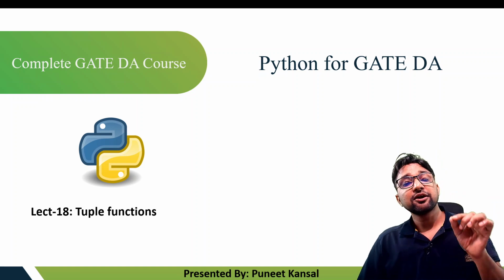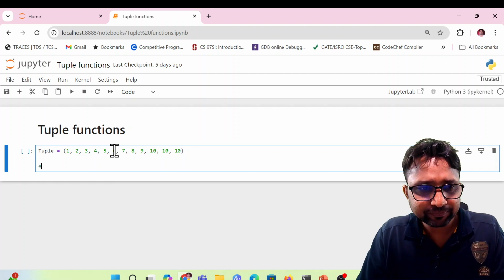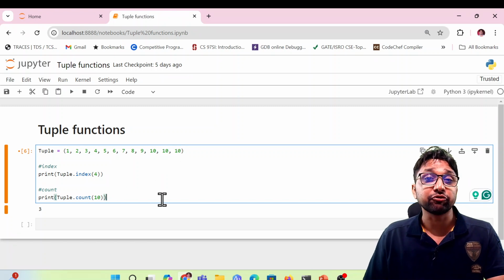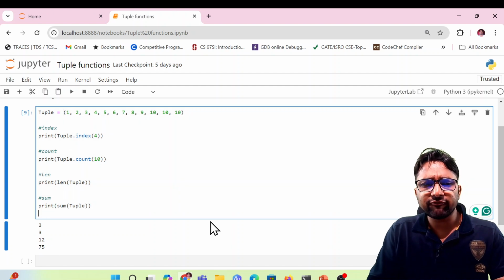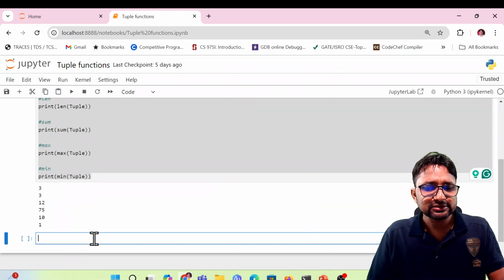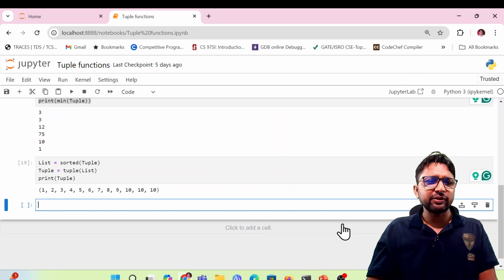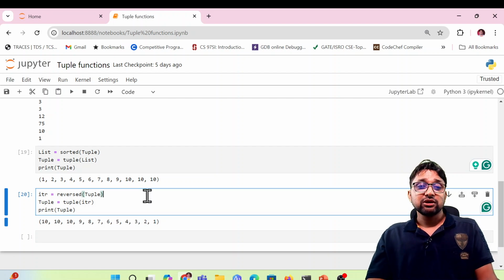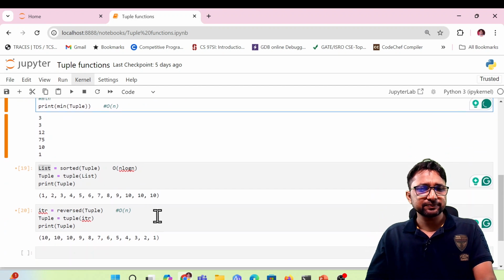Tuple Inbuilt Functions | Lecture 18 | Python Complete Course | GATE DA | Puneet Kansal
Timestamps
00:10 - Introduction to Tuple Inbuilt Function
00:43 - Practical in Jupyter notebook